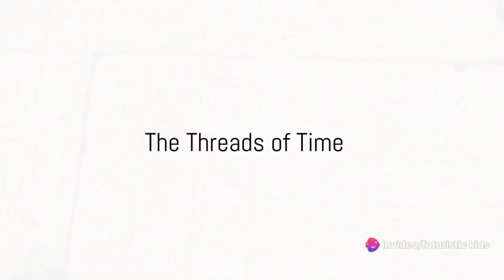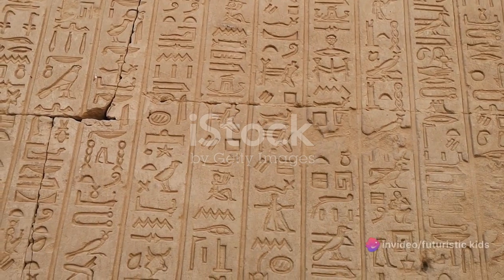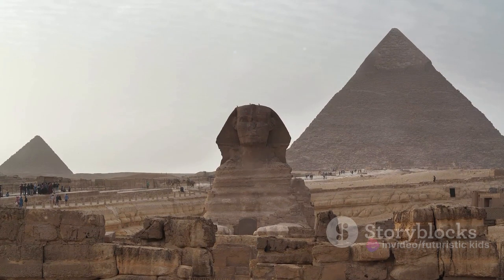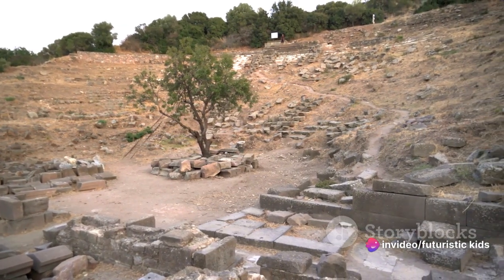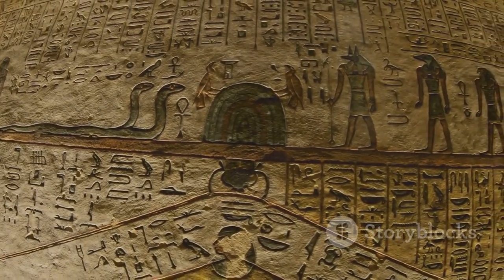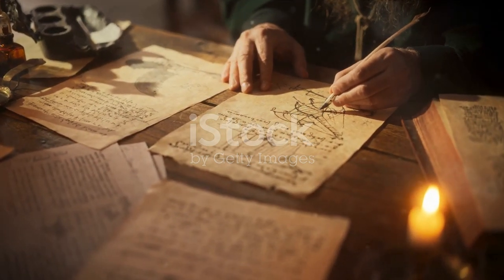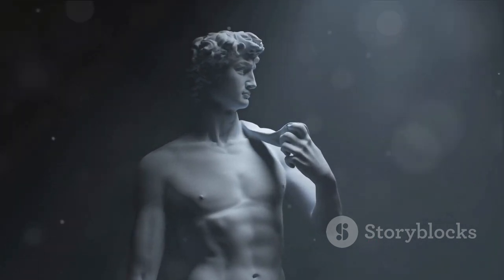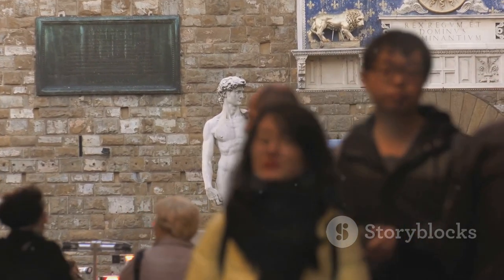Timeless Tapestry: A Journey Through the Ages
Conclude the "Time Travel Explorers" series with a 10-minute extravaganza, "Timeless Tapestry: A Journey Through the Ages." In this grand finale, our young explorers will weave together the threads of ancient civilizations, medieval marvels, and Renaissance wonders. The video will delve deeper into the connections between these eras, highlighting the evolution of human societies and the enduring legacies that shape our world today.

OUTLINE:

00:00:00 The Threads of Time
00:02:10 Echoes of the Ancients
00:04:23 Medieval Marvels
00:06:38 Renaissance Wonders
00:08:54 Weaving the Tapestry